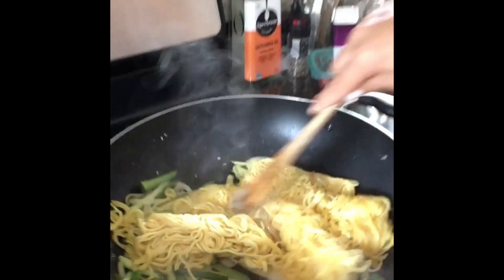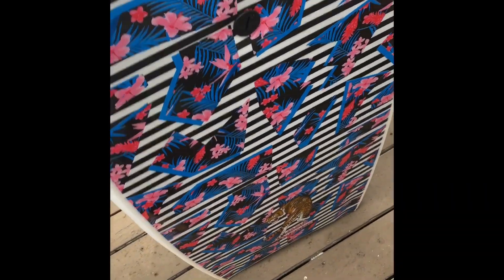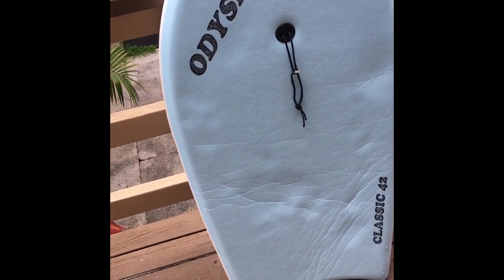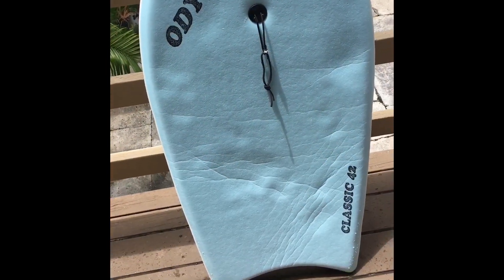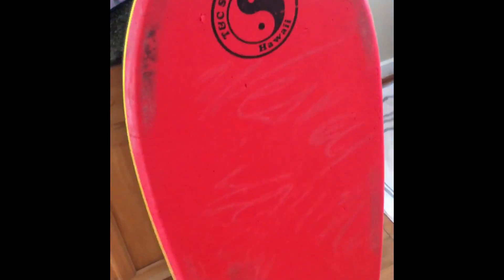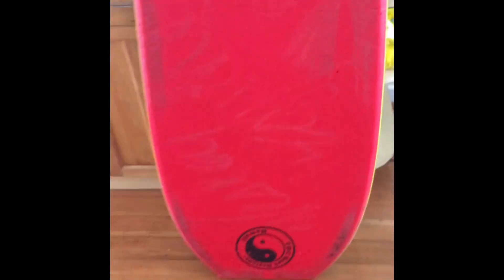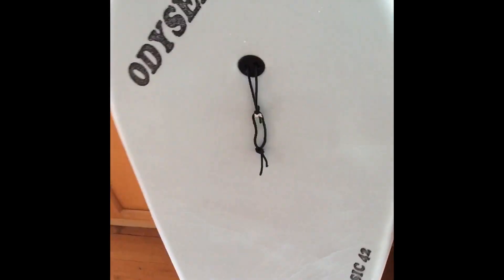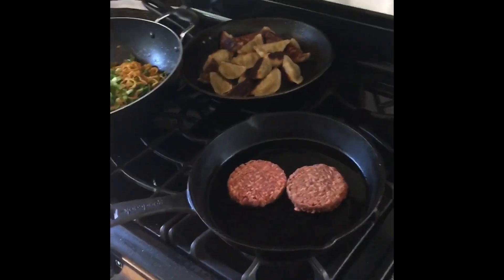Gartitubed #2 CatchSurf Bodyboard Vlog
Vlog about the first time using my new CatchSurf Jamie O’Brien Signature Bodyboard🤙🏽 1day at 6-8ft Face Sandy Beach Park